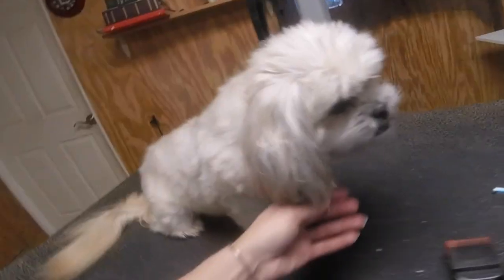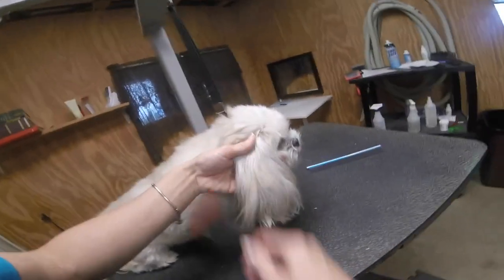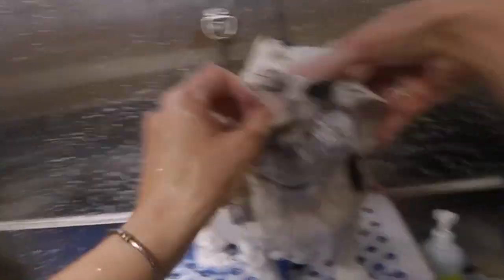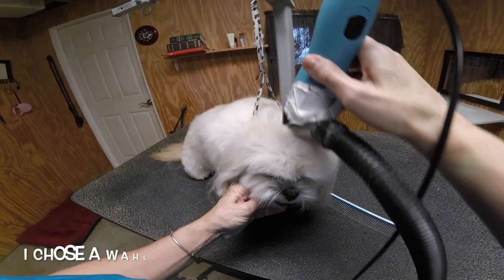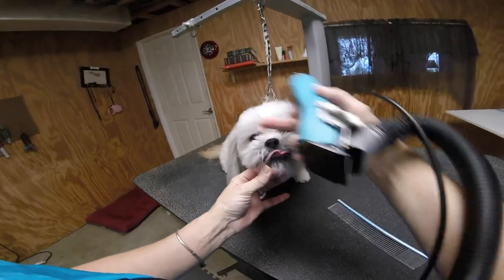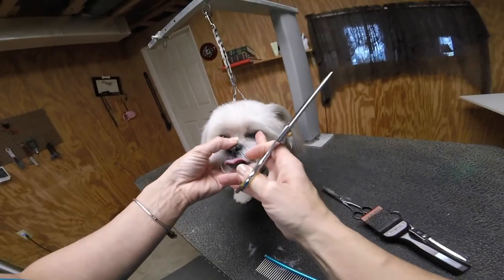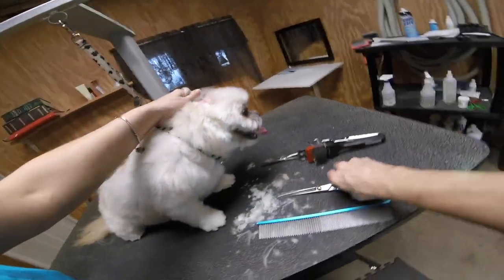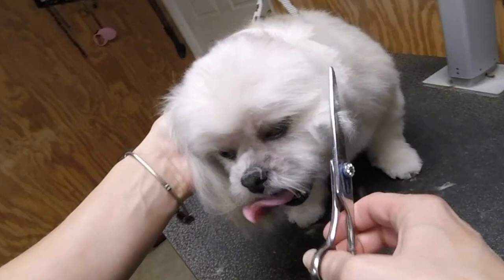New Look!-Shih Tzu mix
In this tutorial, I will show you “the New Look” I like to place on a Shih Tzu or Shih Tzu mix. We will only be focusing on the “head” because I have other videos on my channel to instruct you on full and complete grooming for your dog.

Before grooming ANY breed, I always evaluate the dogs profile, resemblance and coat type.

• Profile: Structure of the breed i.e…stub nose, long muzzle, round head, boxy head and so on.

• Resemblance: Does the dog resemble its breed standard? If not, what breed does it resemble? If the dog is a mix breed, what breed does it resemble…i.e…head shape, muzzle type, coat type…etc.

• Coat type: Understanding coat types Is key to approaching a groom on any breed of dog. i.e…if you place a poodle trim on the head of a Maltese…It just doesn’t work. The Maltese has too soft of a coat to maintain a “top knot” look…Does that make sense guys?

  Coat types:
• Smooth and Short coat (Doberman, Boxer, Bulldog)
• Medium coat (Border collie, Sheperd, Golden Retriever)
• Long coated (Shih Tzu, Maltese, Yorkie)
• Wire coated (Jack Russel, Westie, Border Terrier)
• Curly coated (Bichon, Poodle)

Proper grooming techniques,  and how often you groom them will have a major effect on how your Shih Tzu looks, as well as the health of the skin and coat.

Brush-ActiVet SilCoater Duo:

Go Groomer is dedicated to help enrich your pet(s) life and increase the bond you share with them. Subscribers of this channel will have access to industry standard pet grooming knowledge and tips about their beloved pet(s) completely free! Also an extensive library of products, tools and techniques to provide your pet(s) the care at home you have always wanted to give.  I will guide you and provide the training you need to achieve this! Your bond with your pet(s) will grow in leaps and bounds! Let's get started on this journey together TODAY!